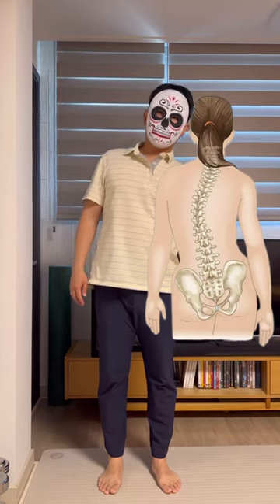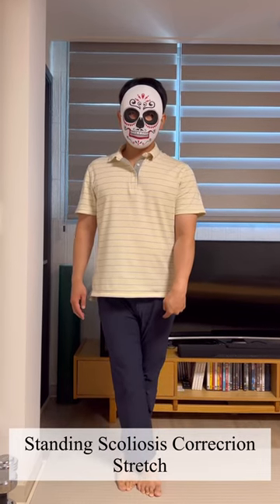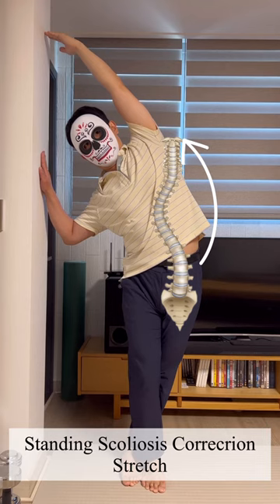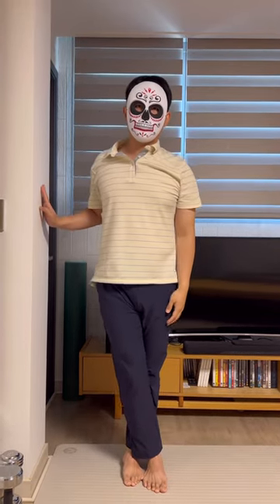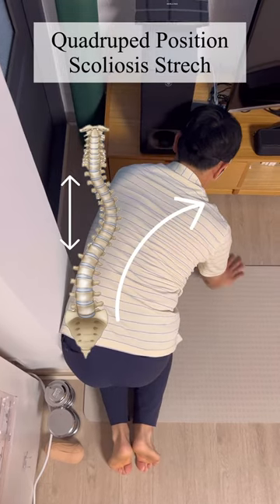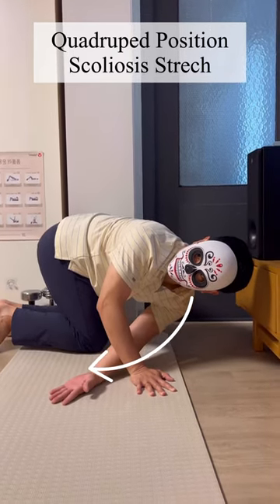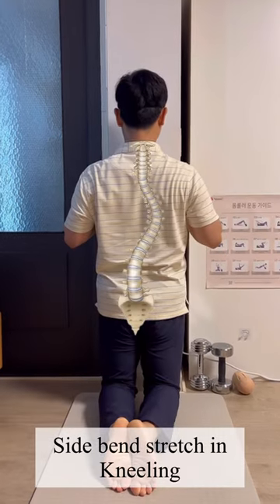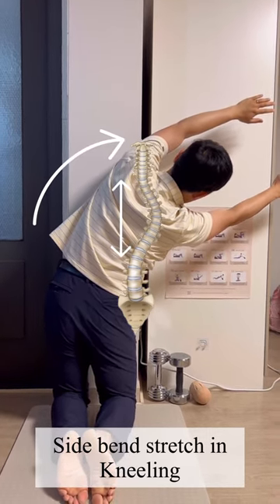Posture : Scoliosis Correction 3 Simple Exercises (Thoracic Curve Scoliosis) Daily Routine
This Video provide three simple scoliosis Correction Exercise for T spine scoliosis patient.